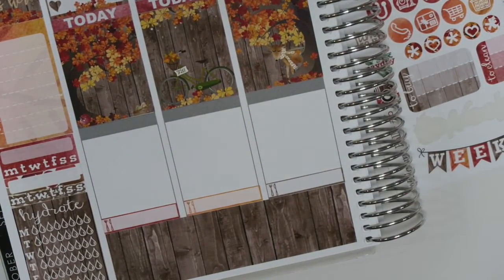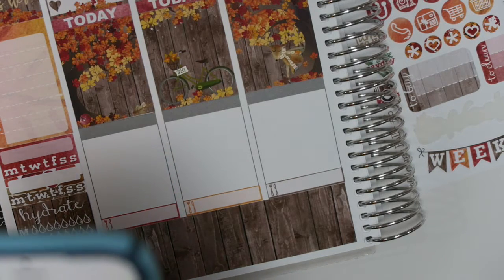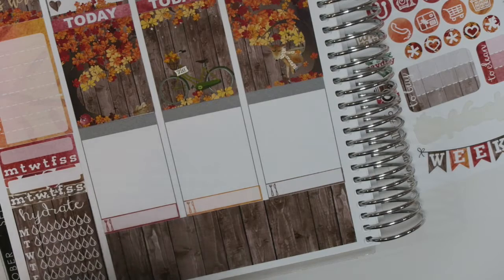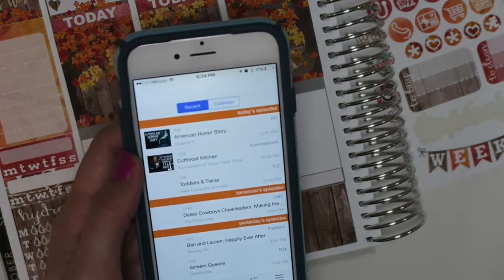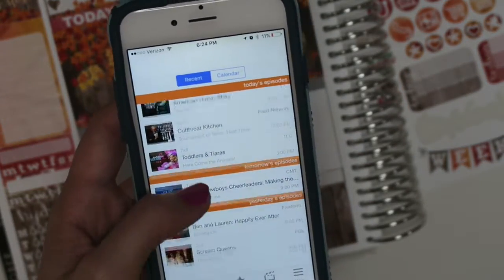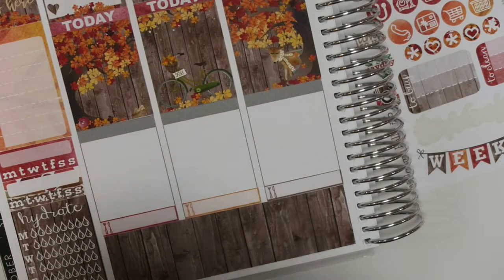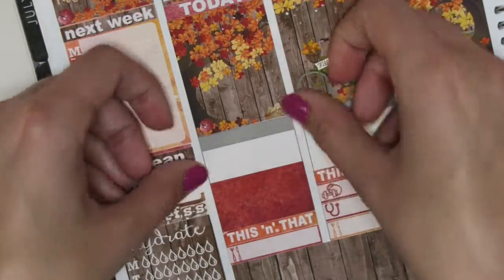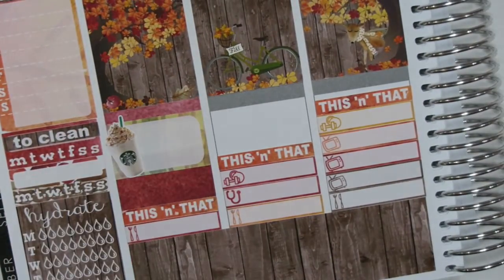Plan With Me // Welcome Fall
Plan with me using our Welcome Fall kit! Be sure to check out our etsy shop, Instagram, and Facebook to keep up to date on our new releases!
Instagram: Jump To It Designs